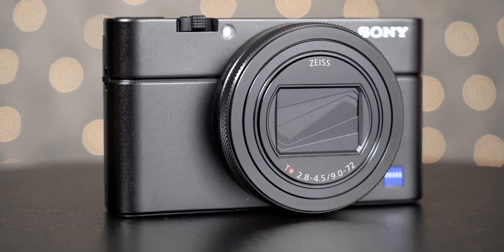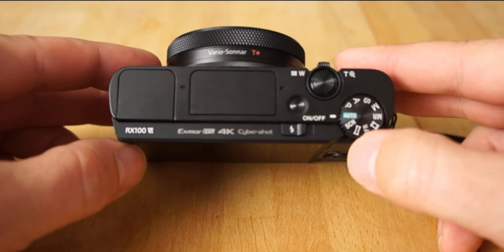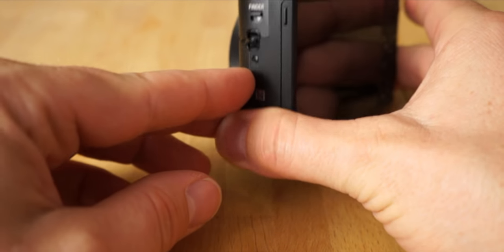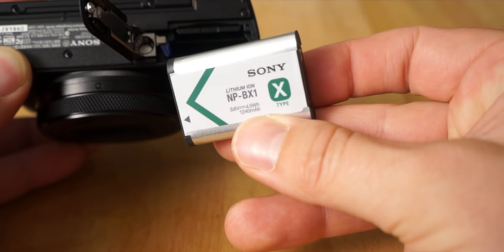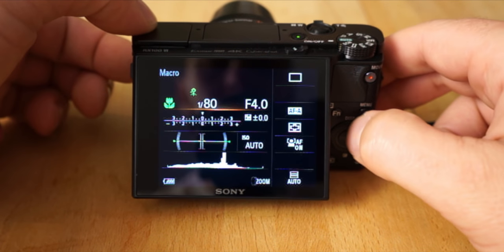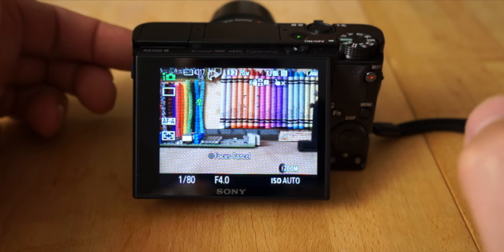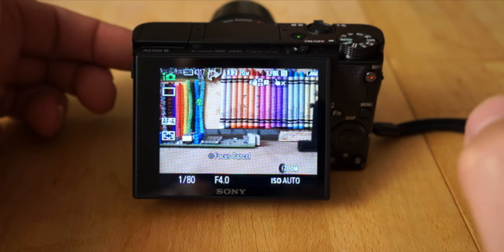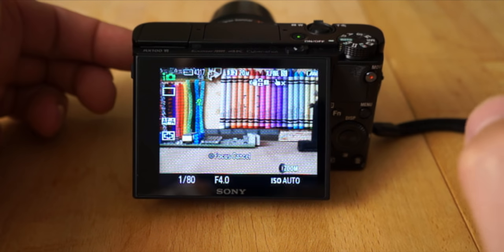Sony RX100 VI - Beginners Guide - How To Use The Camera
In this video for those new to the Sony RX100 VI, I will go over all the basics needed so you can get out there and start using your new camera!! Many more in depth videos on specific features linked below.

GEAR SPECIFIC TO THIS VIDEO:
-Sony RX100 VI